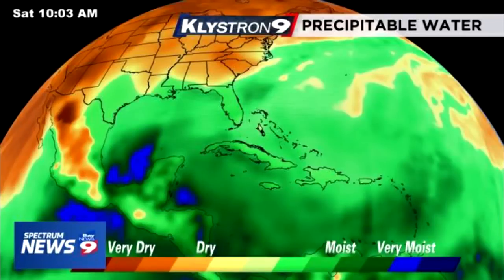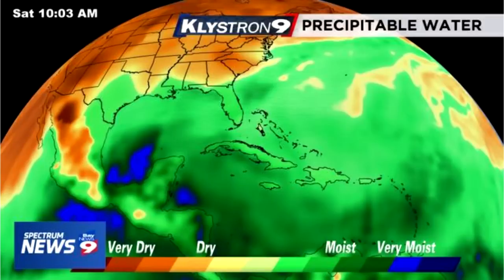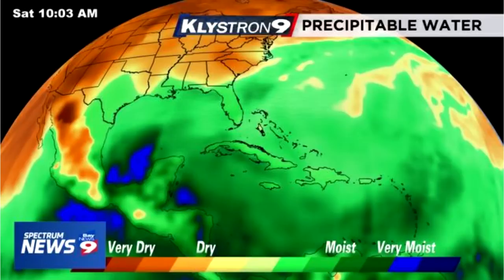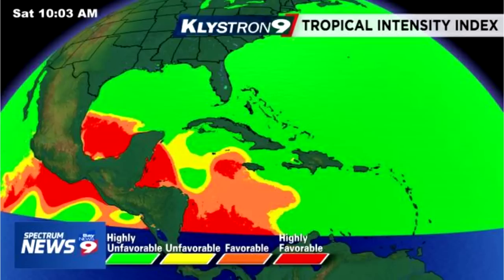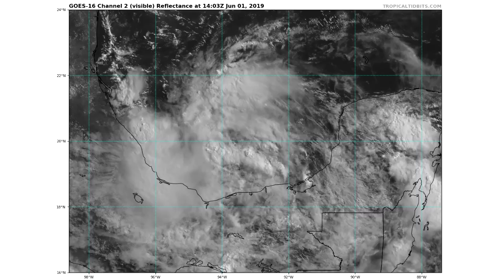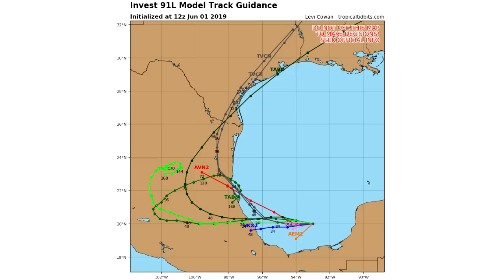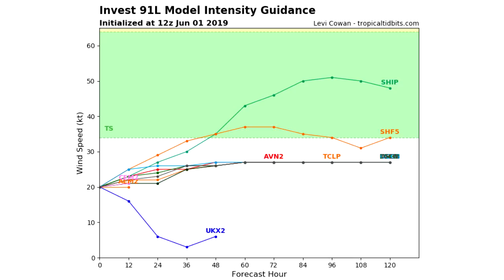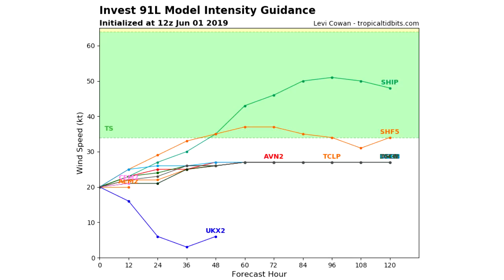Invest 91L Forecast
A tropical Invest is taking place in the gulf of mexico as we speak, this has some chance to become a tropical storm in the next 5 days, we will have to keep an eye on it as time goes on.